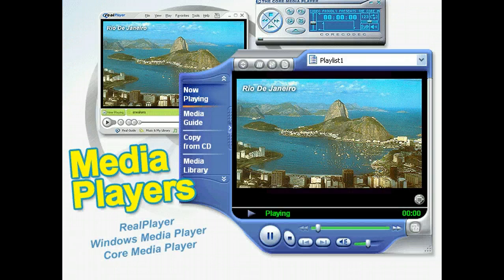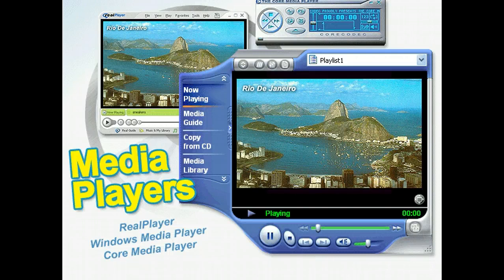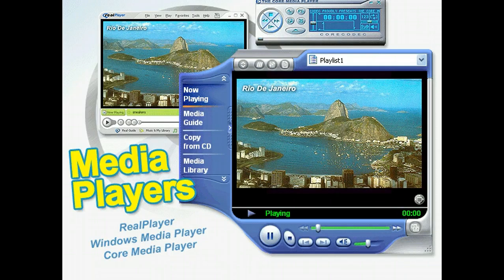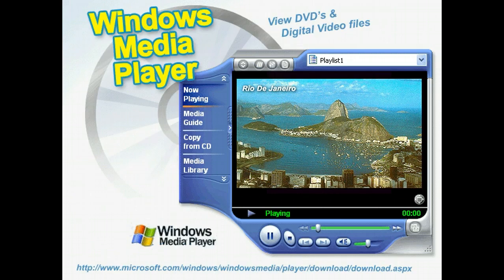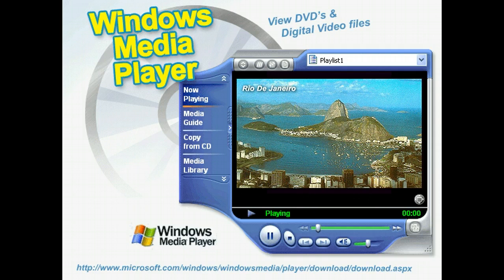ITC - Play Video Clips - Integrating Technology In The Classroom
Introduces Windows Media Player. Explains that Windows Media Player can be used to view DVDs and digital video files, play audio files and CDs, and copy audio files to CD. Demonstrates how easy it is to view a video clip on a computer with Windows Media Player installed.